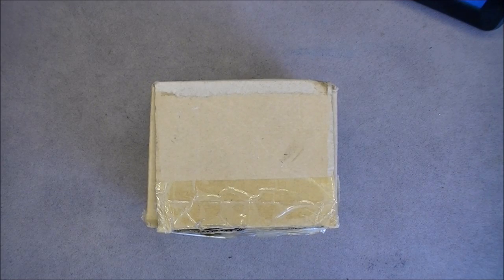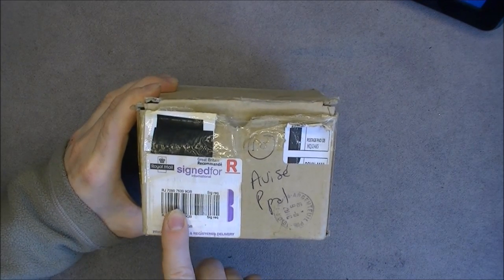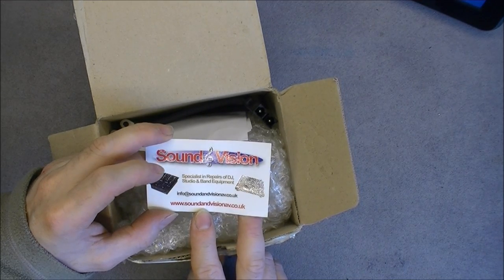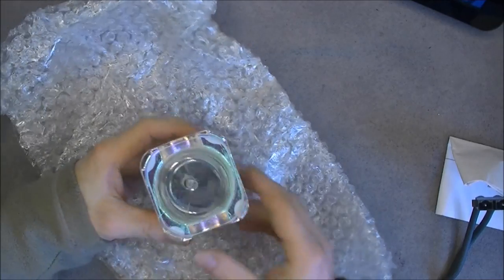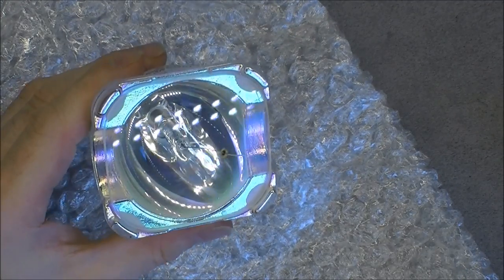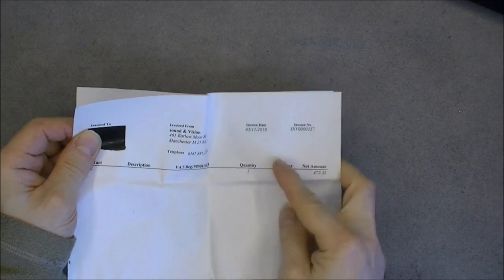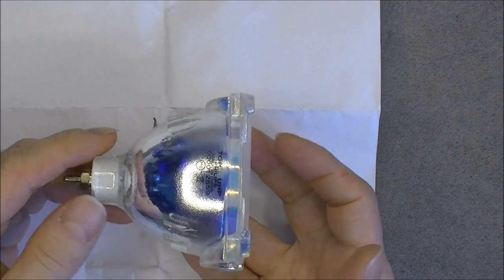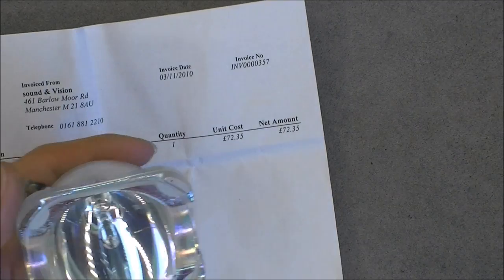More dumpsters finds : new videoprojector bulb with invoice...